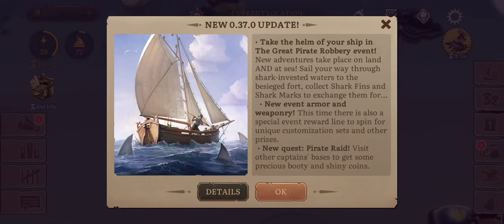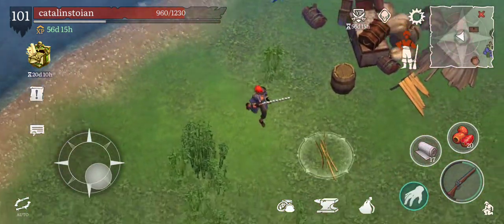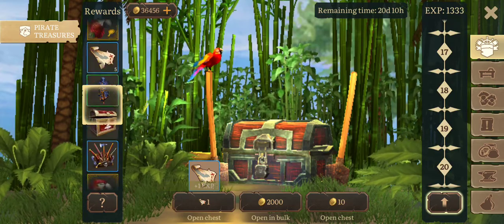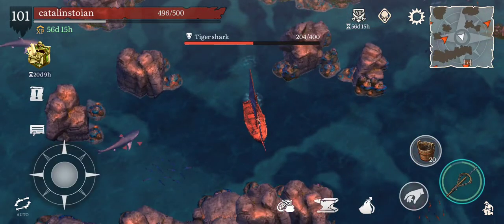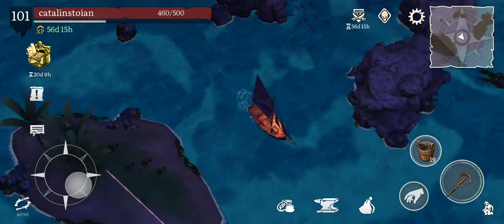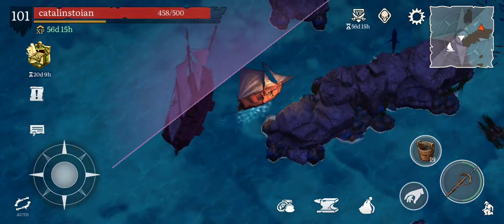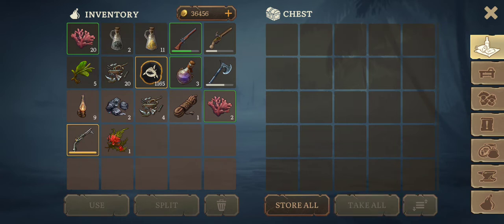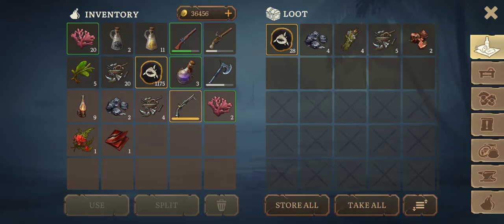Mutiny a Pirate Survival RPG - The Sharks update Part 1